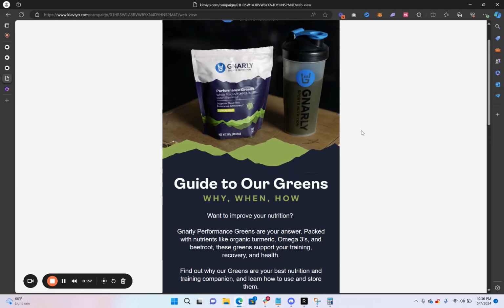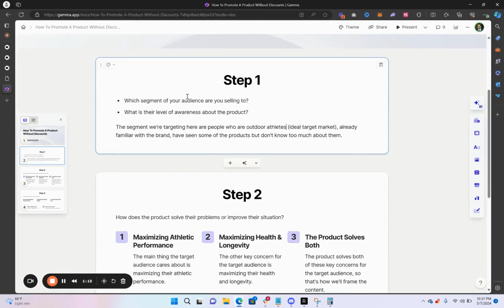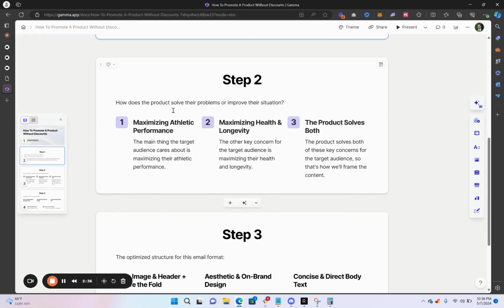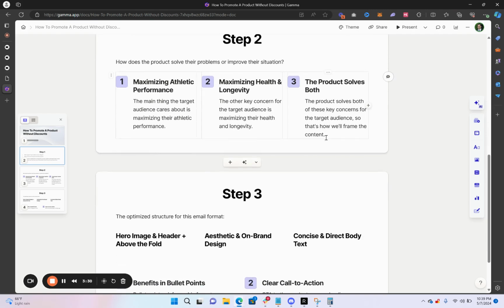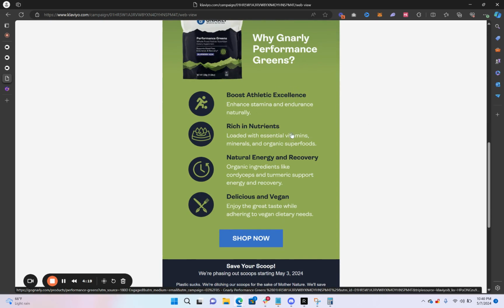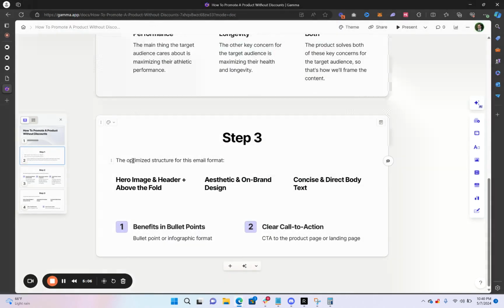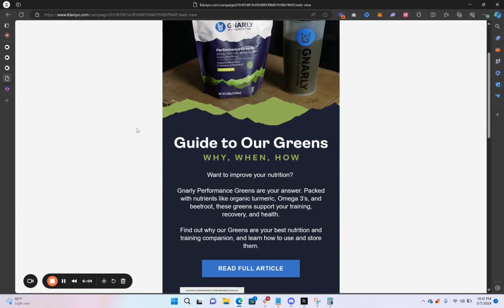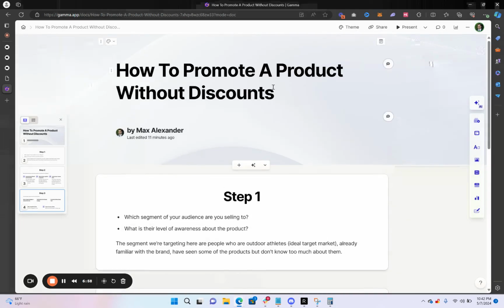How To Write An Email Campaign on Klaviyo Without Relying on Discounts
ECOM OWNERS:

We'll run your email & SMS marketing fully done-for-you and guarantee $50,000 monthly revenue increase in 45 days or you don't pay

We'll build your email flows & guarantee 10% monthly revenue increase or you don't pay

Learn how to create an email campaign in Klaviyo without relying on discounts! In this video, we'll show you how to set up a full email campaign in Klaviyo marketing platform.